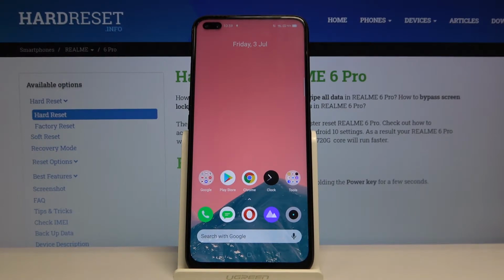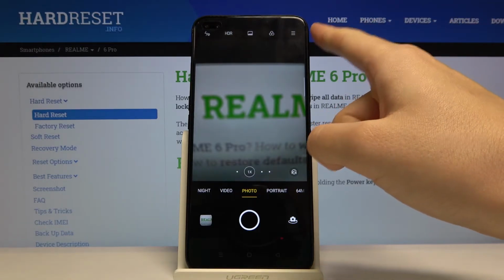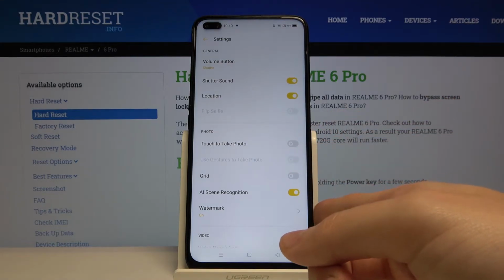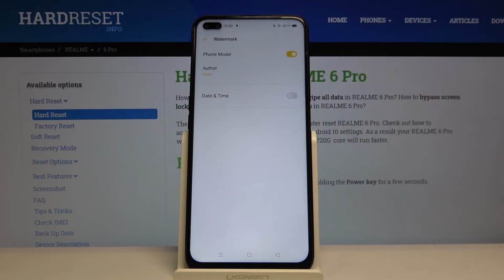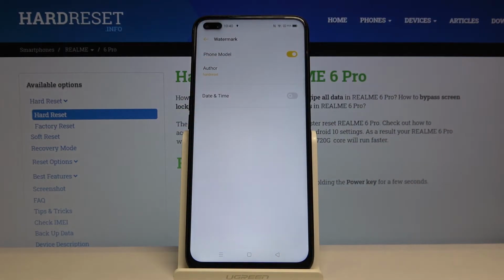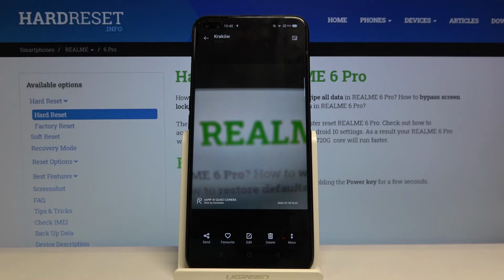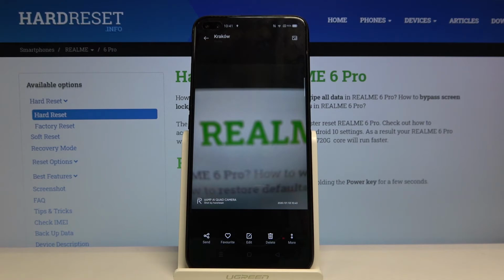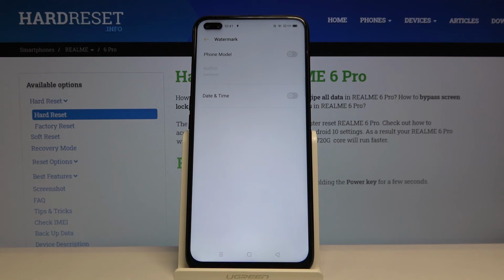How to Use Camera Watermark in REALME 6 Pro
Learn more info about REALME 6 Pro:
If you are looking for a way to protect the copyright of your photos, learn how to use a watermark. Today we're going to show you how to add a watermark to photos taken with the camera in the REALME 6 Pro.

How to Remove Watermark in REALME 6 Pro? How to Disable Camera watermark in REALME 6 Pro? How to turn off Camera watermark in REALME 6 Pro? How to deactivate Camera Watermark in REALME 6 Pro? How to get rid of Camera watermark in REALME 6 Pro? How to Add Watermark to Photos in REALME 6 Pro? How to Change Watermark in REALME 6 Pro?